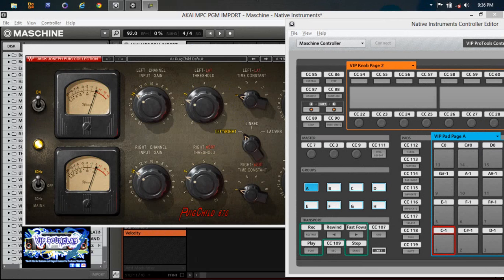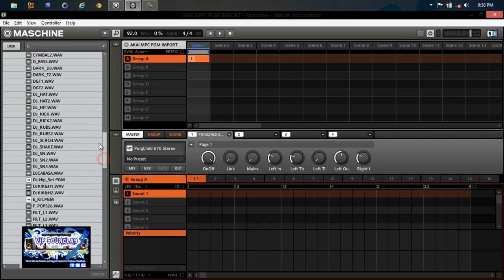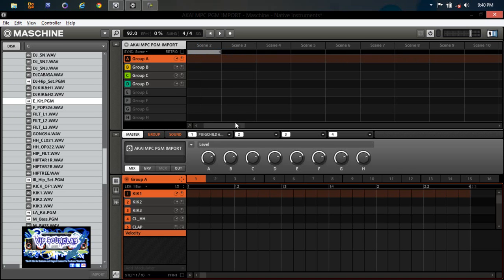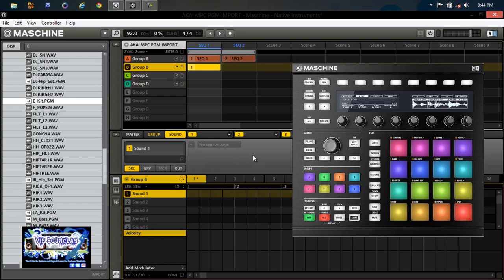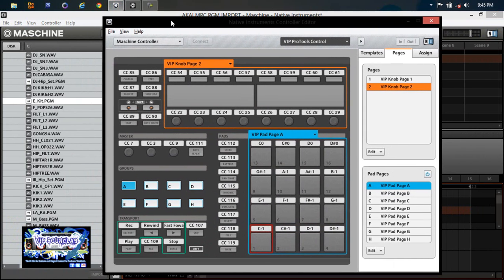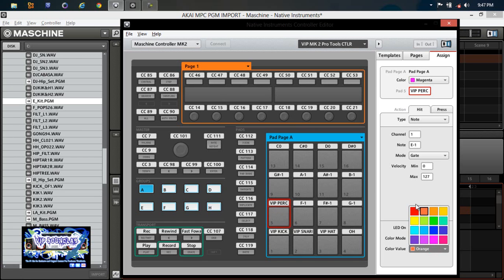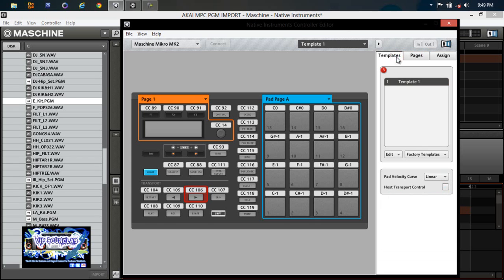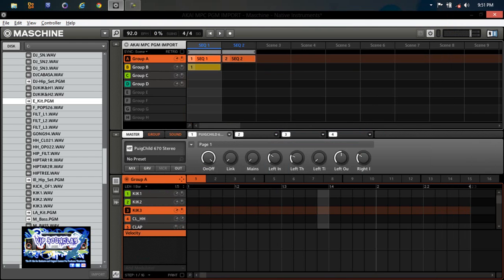New !! N.I. Maschine Tutorial | Akai MPC PGM. Import to Maschine 1.8.2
Tired of paying Monthly website fees to learn the Native Instruments Maschine ? CHECK OUT THIS NEW VIP Site ! Welcome to the VIP SOUNDLAB !! No Monthly Fees , Free Advanced Software Tutorials & Producer Community. Not a Member ?? You can Join with a small One Time Fee OF 9 Bucks and gain access to Tons of Free VIP Content such as controller editor Templates , Drum Kits,Tutorials, DAW Session Files ,Famous Grammy Award winning Engineer Presets and More !!!